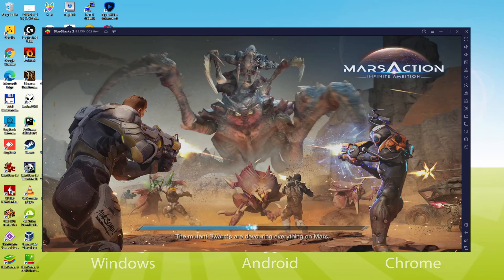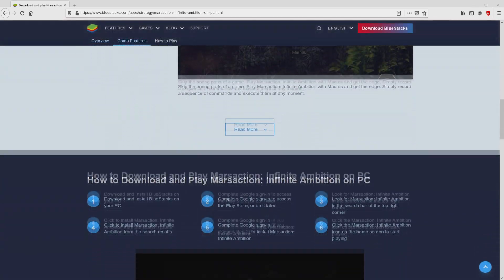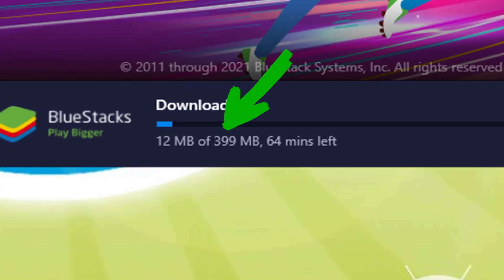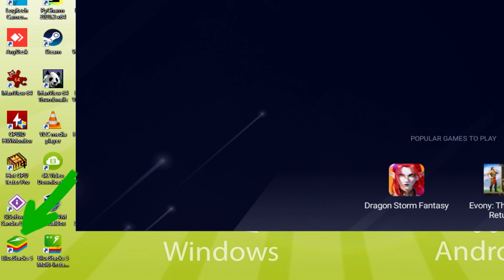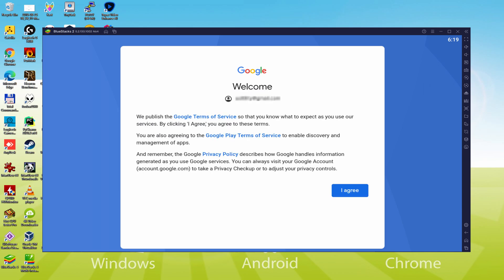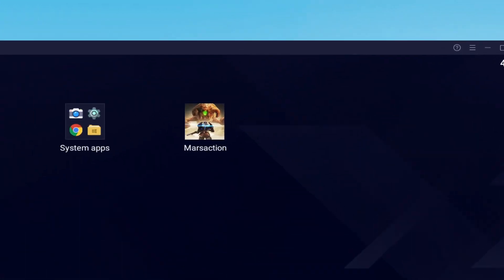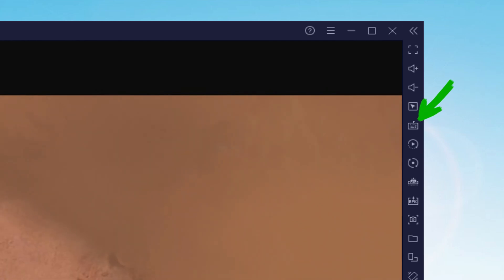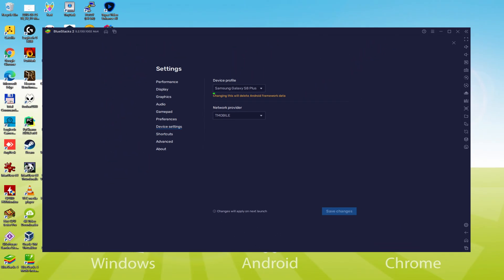🎮 How to PLAY [ Marsaction Infinite Ambition ] on PC ▶ DOWNLOAD and INSTALL Usitility2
How to play Marsaction Infinite Ambition on PC Download ▶ Windows 10/7/8

⚠⚠⚠ IMPORTANT ⚠⚠⚠ This method is for playing the free Marsaction Infinite Ambition Android game on PC. It will install the official and legal version of Marsaction Infinite Ambition from the Play Store. If you want to buy any item or object in the game, you will have to pay in the usual way, i.e. using PayPal, Credit/Debit Card, etc.

00:00 Intro
00:39 Go to BlueStacks website
01:27 Download Marsaction Infinite Ambition on your Windows PC
01:44 Launch the installer of Marsaction Infinite Ambition
02:00 Customize installation and change the install directory
02:30 Install Marsaction Infinite Ambition on your PC
03:43 How to launch BlueStacks from the Windows desktop
04:20 Sign in on Google Play
05:13 Accept Google Terms of Service
05:22 Create a backup on Google Drive of your emulated device
05:35 Go to the BlueStacks desktop
05:47 Install Marsaction Infinite Ambition on the BlueStacks emulator
06:26 Launch Marsaction Infinite Ambition directly from BlueStacks
06:44 How to adjust the volume of Marsaction Infinite Ambition
07:05 How to maximize the emulator screen
07:17 How to play at full screen
07:36 Customize BlueStacks keyboard options
08:00 How to change the game and emulator language
08:34 Receiving Email of new device connected to your Google account
09:13 Goodbye and greetings

Here are the instructions:

2) Click on Download Marsaction Infinite Ambition on PC
3) Run the installer downloaded
4) Accept the Windows permissions to run the installer
5) Click on "Install Now".
6) Login to Google Play
7) If the game installation does not launch automatically, click on the Marsaction Infinite Ambition icon on the BlueStacks desktop
8) Click the "Skip" button in the "Complete Account Setup" window
9) Click on the "Install" button
10) Click on "Open" and enjoy the Marsaction Infinite Ambition on your PC

It has been decades since the Human Union first initiated the Mars Colonization Program. After generations of endeavor, humans have made themselves a new home on this red globe, living in harmony with its native inhabitants, the insectoid species known as the Swarm.
However, the peace was soon broken due to some known reasons for the Swarm's mutation. The human race on Mars has faced dire challenges from these primitive creatures. The once friendly neighbors become hostile enemies.
Sustaining the human race and protecting the lives on Mars is the top priority. And, finding out why Swarm turned so aggressive all of a sudden can get to the root of the problem.
General, set your foot on Mars and build your Base to protect our people! It is a road paved with thorns, a road less traveled. But use a little strategy and unite with your allies; you can be the great keeper of the human civilization on this inner planet!
[Features]
* Explore the unknown areas on Mars, attack Swarms, and rescue the survivors. When your Exploration Progress reaches 100%, you can fully expand your Base and...

If you want to download Marsaction Infinite Ambition on PC it's very easy. Click on the above link, and follow the video instructions. BlueStacks, the Android emulator, will be installed on your PC so you can play easily on your Computer.

Marsaction Infinite Ambition is a mobile game, but you can download and play it on PC in a few minutes.